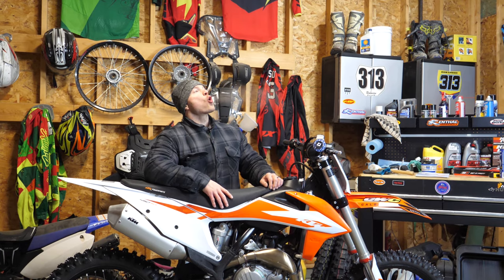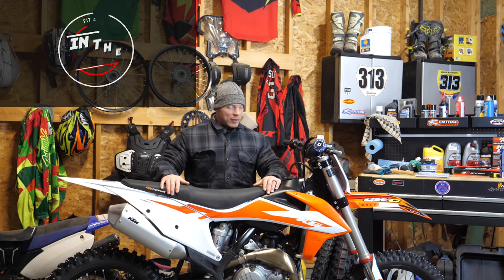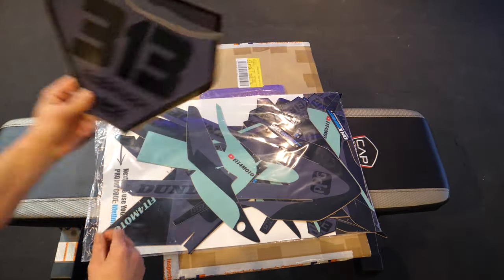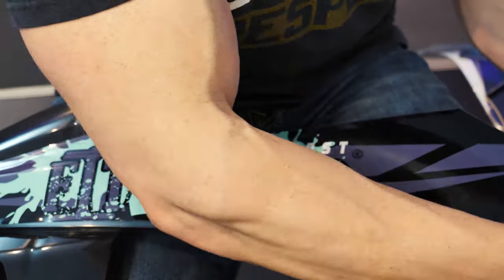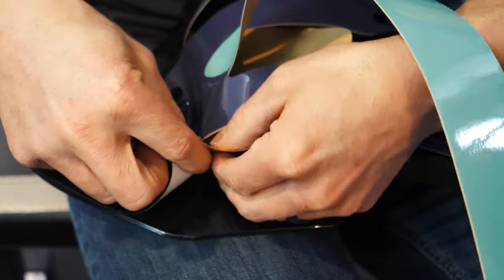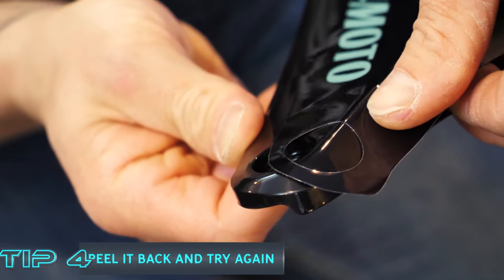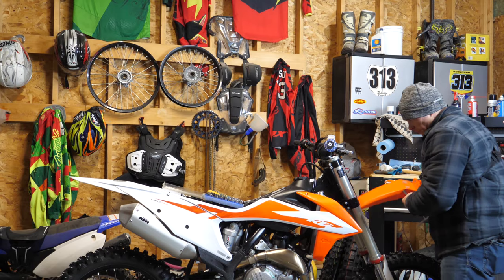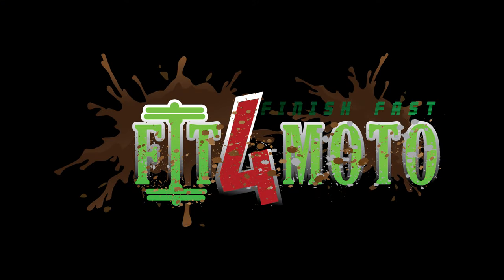BLACK DIRT BIKE (How to install new dirt bike graphics)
Welcome back to another episode of FIT4MOTO in the garage. I'll give you 5 tips to install new graphics to make it easy!

My camera

My go pro

Included in what you can download (for free) is this:

2 Programs. An amateur racer program, for those looking to take it a little more seriously and a weekend warrior program. The Weekend Warrior program is for the average Joe just looking to increase his/her fitness.

Enter your email. That's it!! Totally free. No tricks.